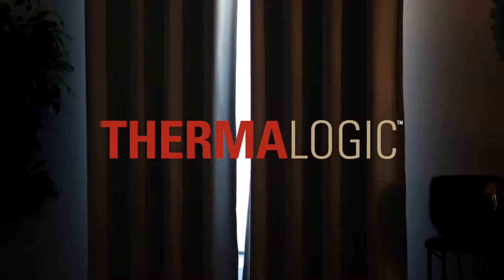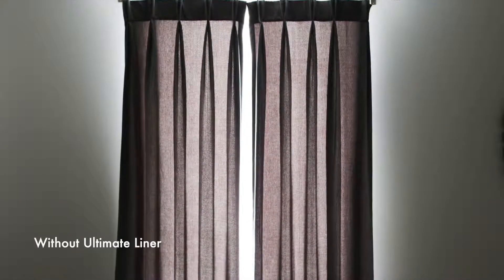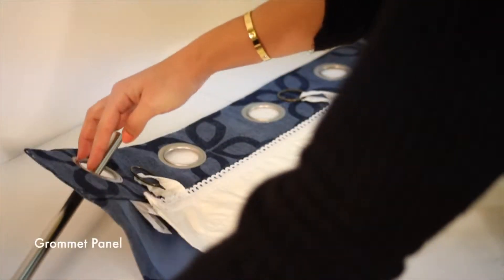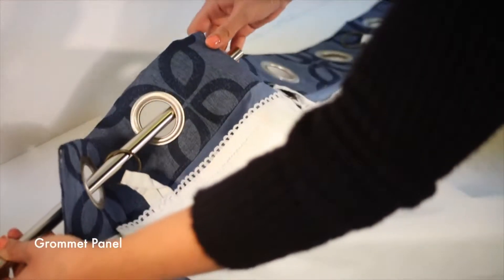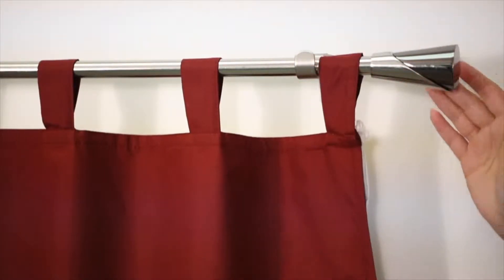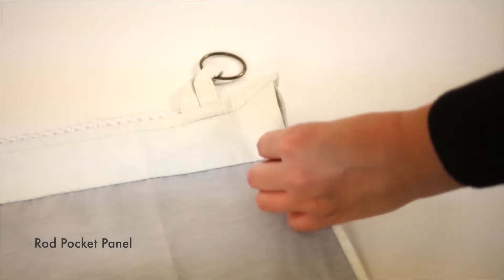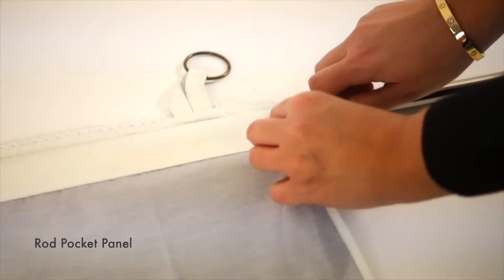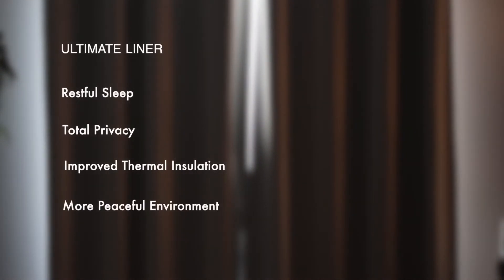Ultimate Liner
Insulated Thermalogic Blackout Liner